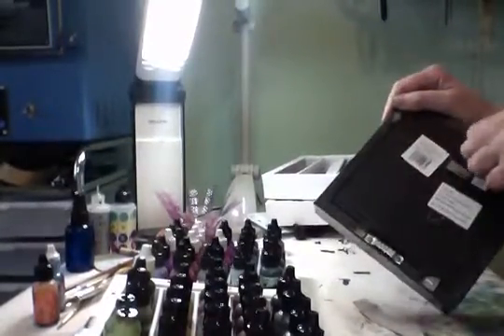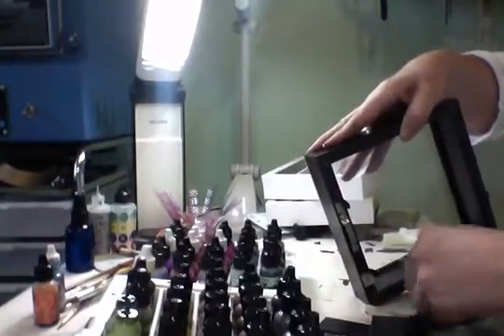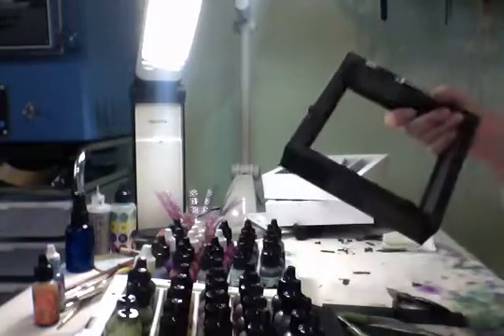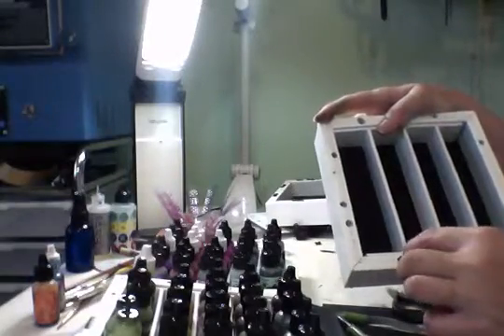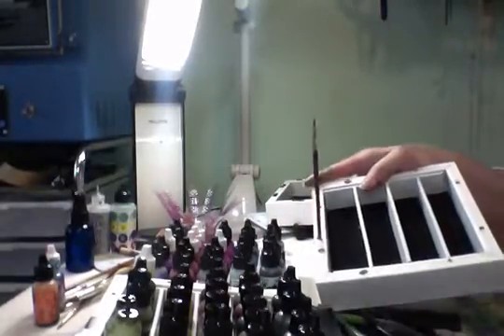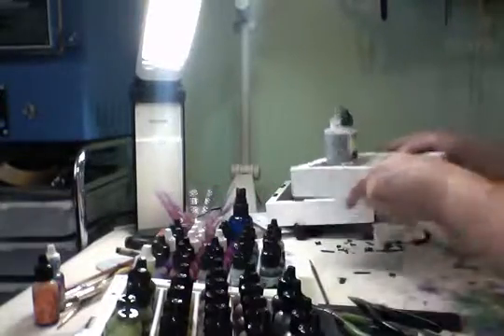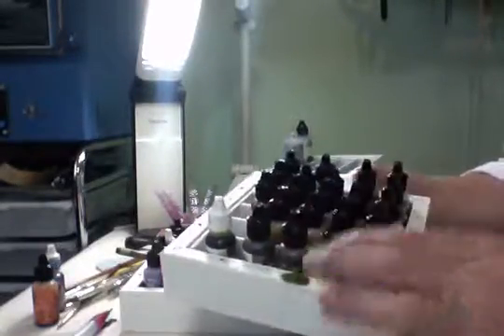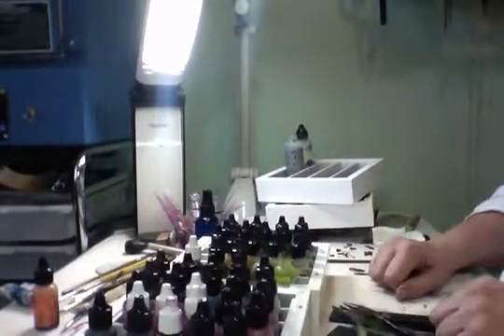Alcohol Ink Organizer: Hack $5 Shadow Box Frame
I bought a MILLION of these frames when they were half off. Now I'm figuring out what to do with them! Here's how to convert it to an organizer for alcohol ink bottles. There is a short part 2 on marking the colors.